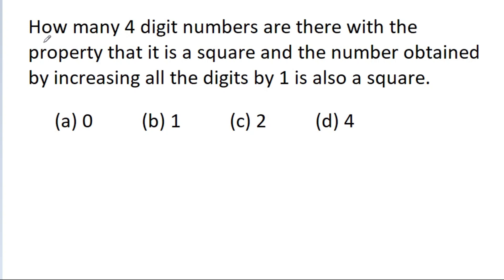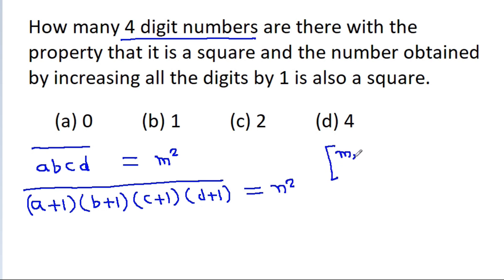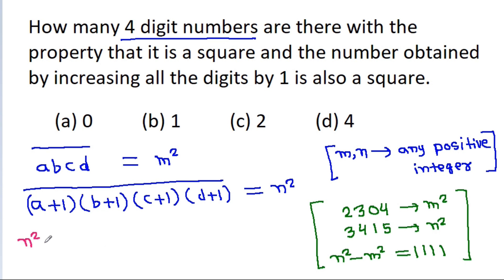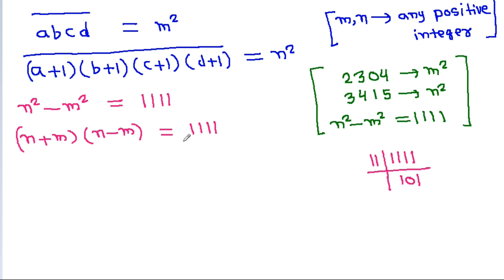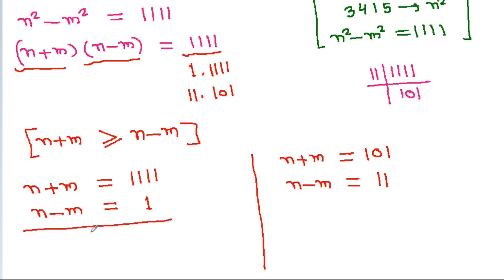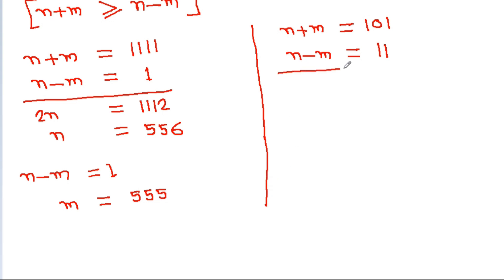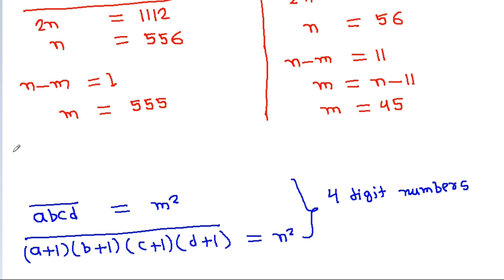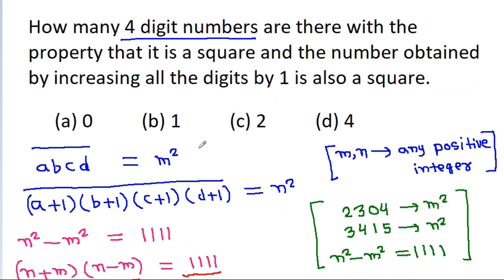A Nice Question | Number Theory | Diophantine Equation | Mathematics